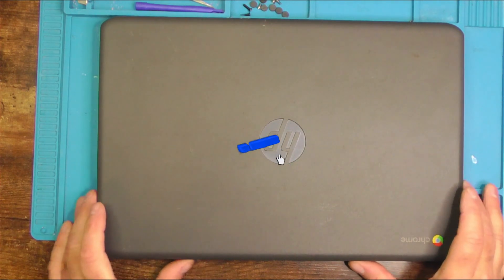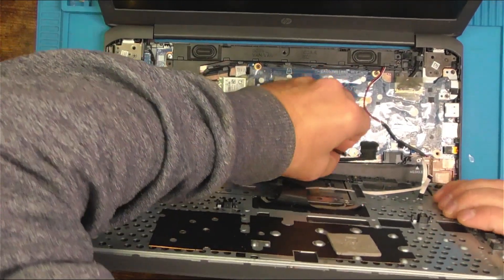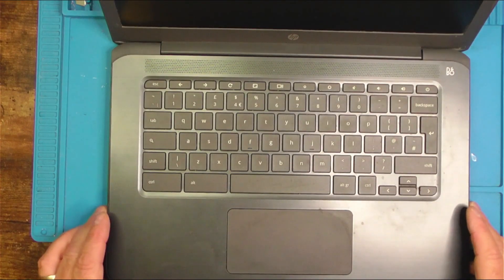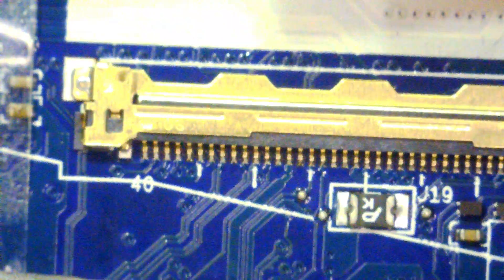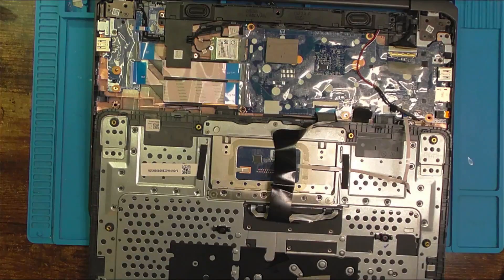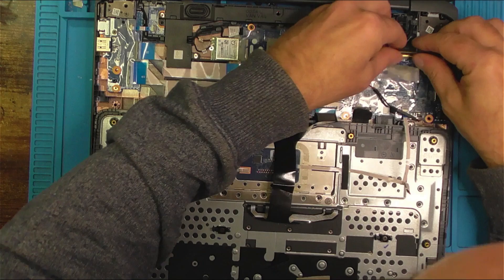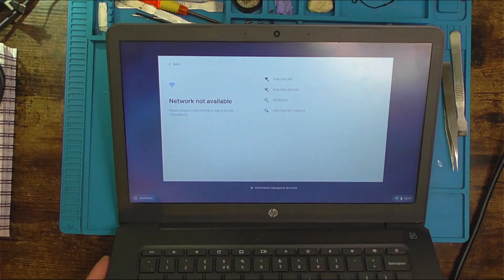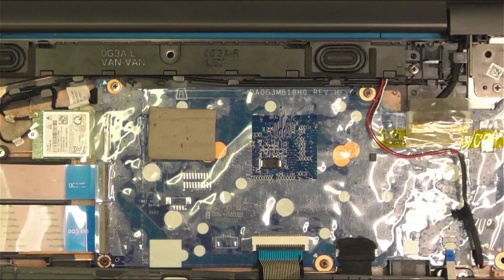HP Chromebook Backlight issue. Can I fix it?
HP Chromebook Backlight issue.  Screen is very dull but you can just make out the picture.  Can I fix it?